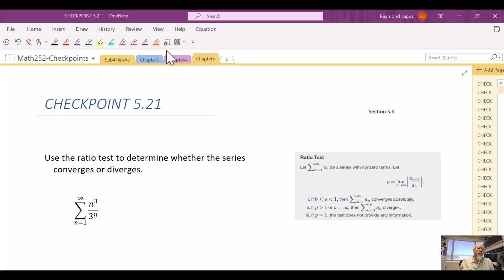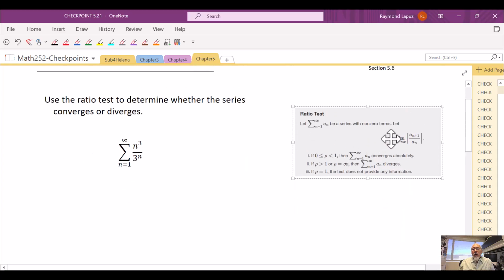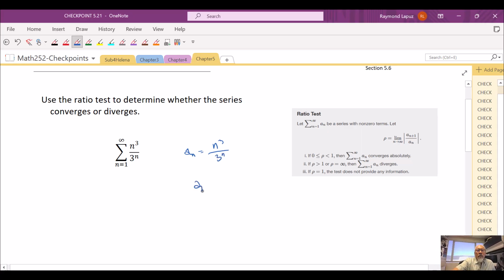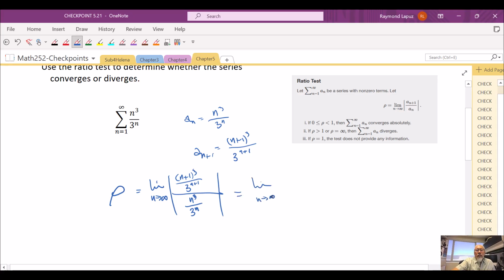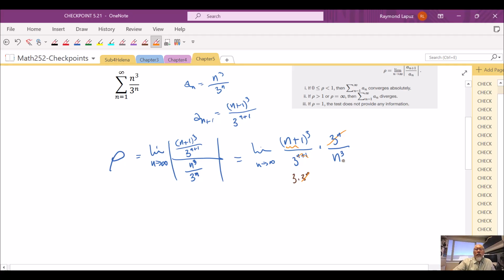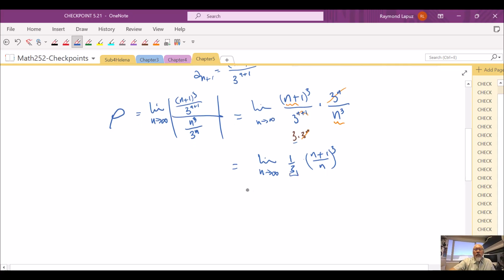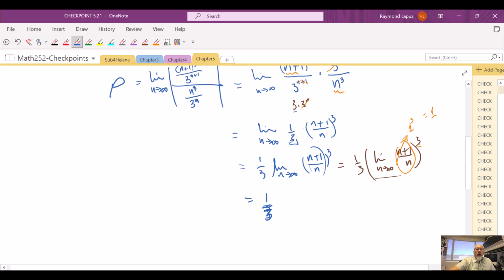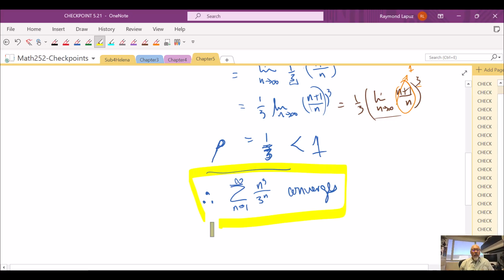m252 CP5 21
Checkpoint 5.21
Section 5.6: Ratio and Root Tests
Cañada College
Ray Lapuz